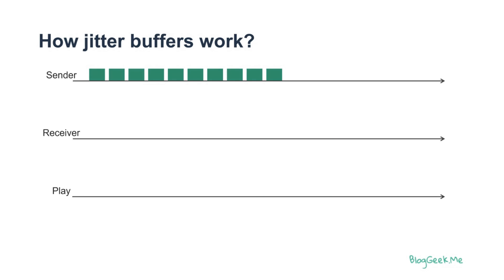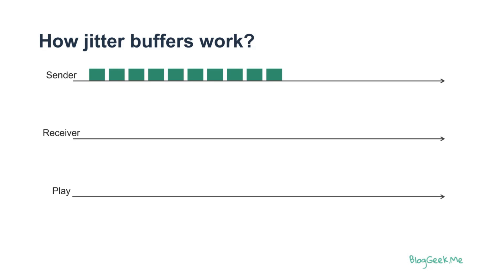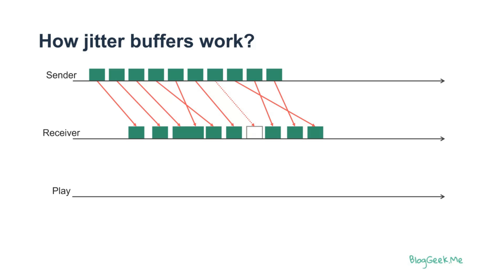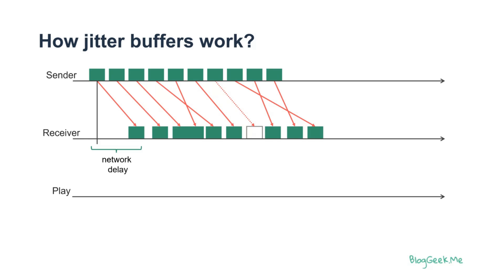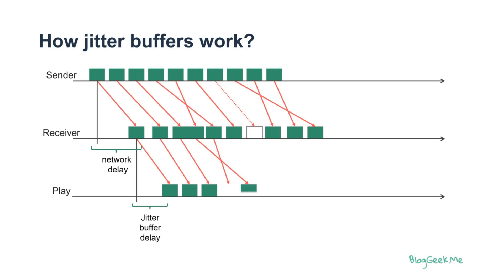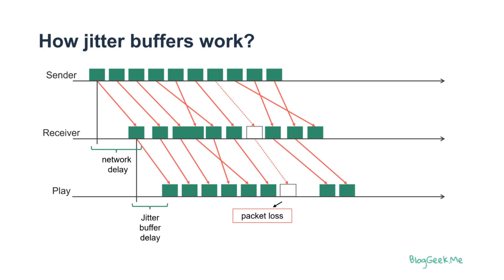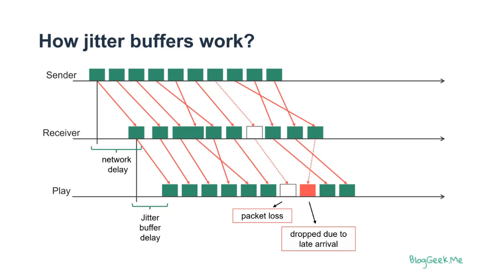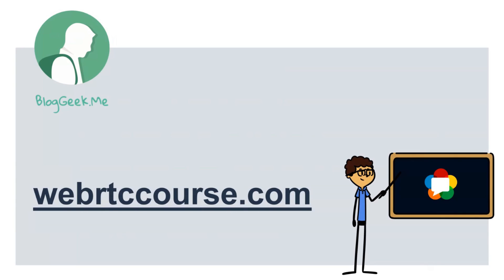Adaptive Jitter Buffer